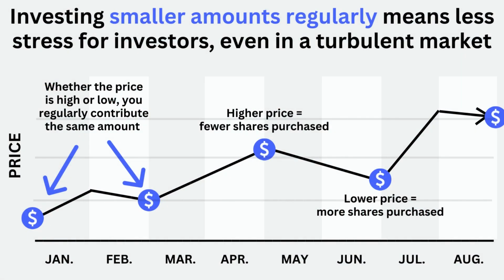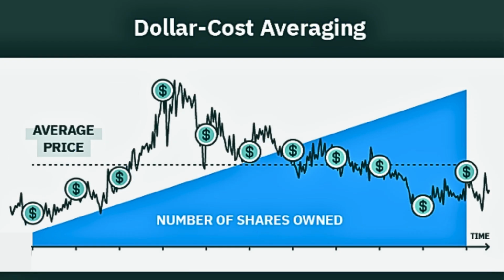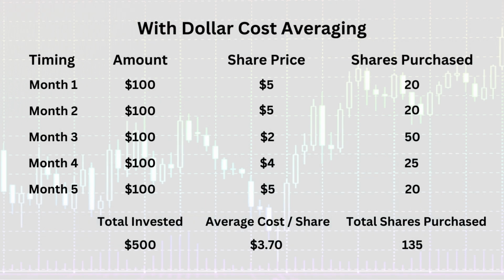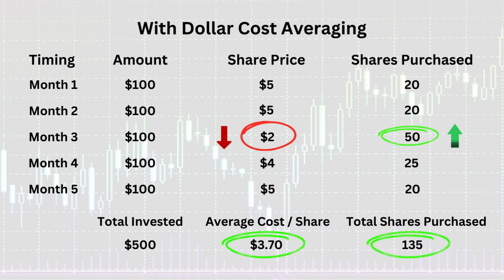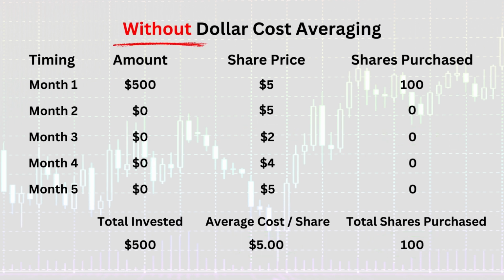Is Dollar Cost Averaging Right for You?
In this video, we discuss the concept of dollar-cost averaging and whether it is the right investment strategy for everyone. Dollar-cost averaging involves investing a fixed amount of money at regular intervals, regardless of market conditions. While this strategy can help mitigate the risk of timing the market, it may not be suitable for everyone.

We explore the pros and cons of dollar-cost averaging and provide insights on who may benefit most from this investment approach. Whether you are a beginner investor or a seasoned pro, understanding the nuances of dollar-cost averaging can help you make informed decisions about your financial future.

If you've ever wondered if dollar-cost averaging is the right strategy for you, this video is a must-watch. Join us as we dive into the world of investing and uncover whether dollar-cost averaging is the best choice for your unique financial goals.